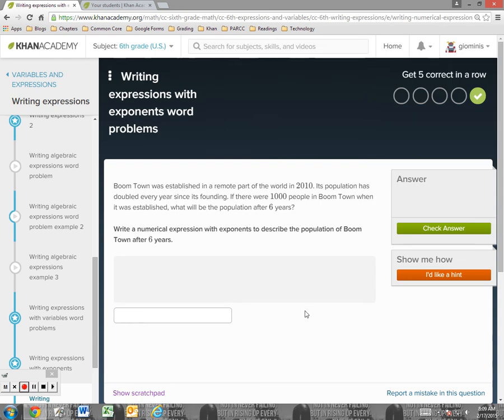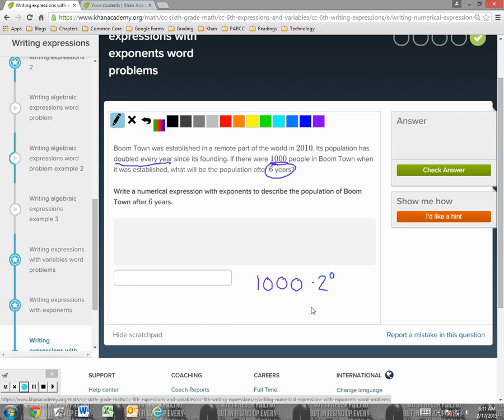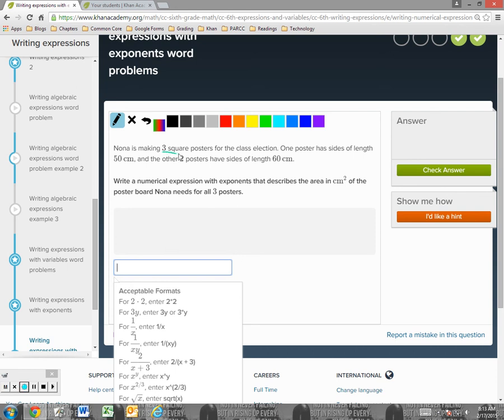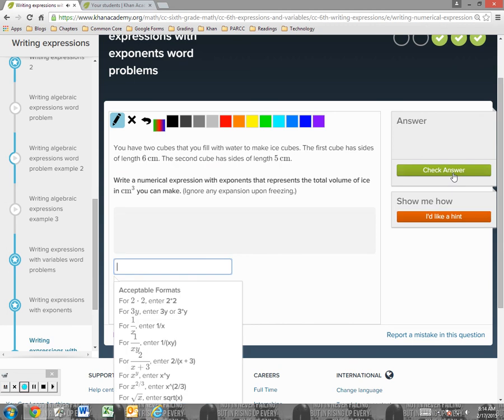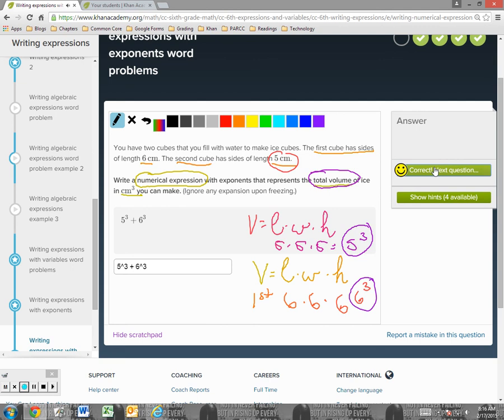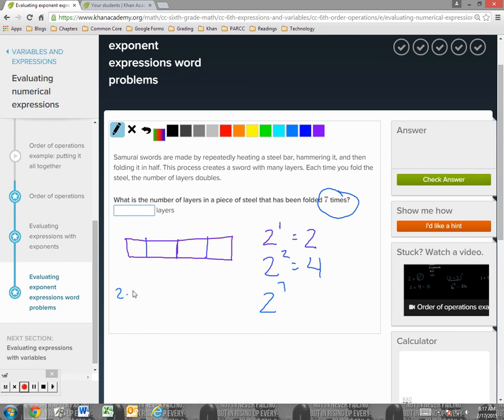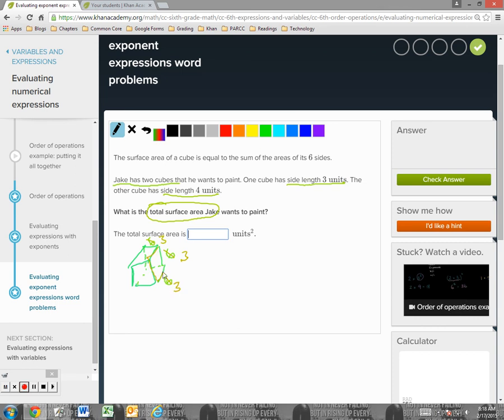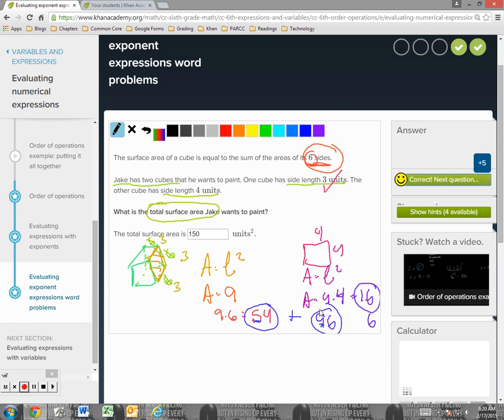Khan Skill: Exponents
This is a brief video on how to work through two Khan Skills: Evaluating Exponent Expressions Problems and Writing Expressions with Exponent Word Problems.